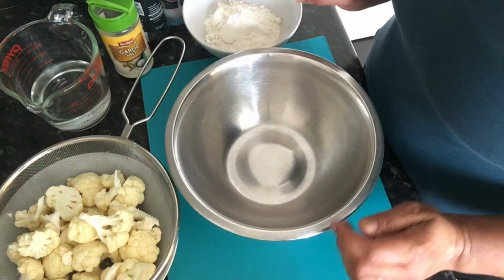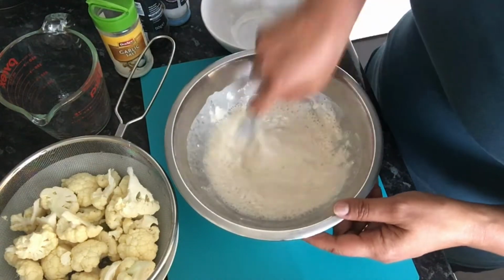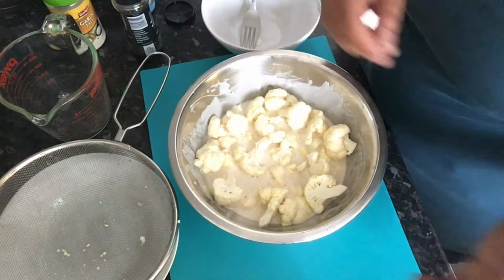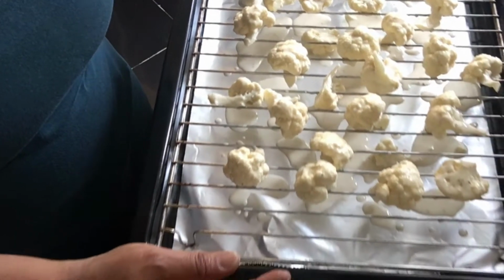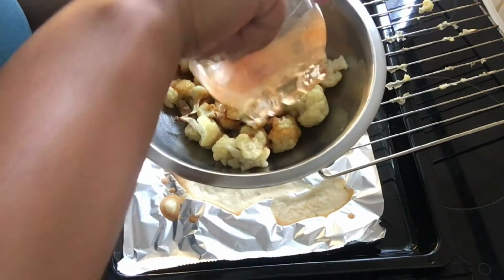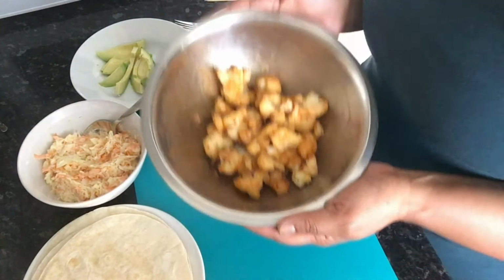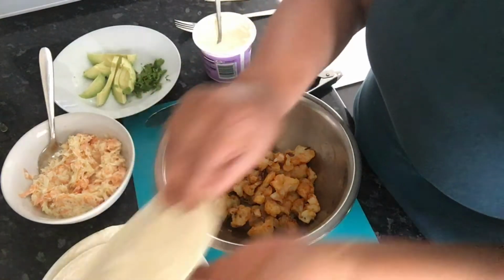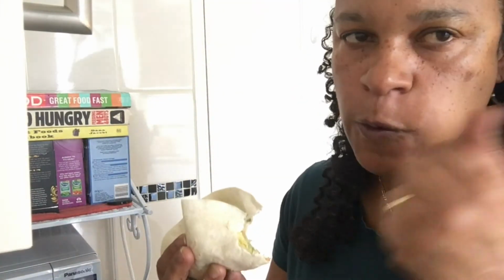Buffalo Cauliflower Tacos - An Easy Vegetarian Taco Recipe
Buffalo cauliflower tacos are an easy vegetarian taco recipe you can make for lunch or dinner. If you're looking for something different to make for Taco Tuesday, and you're wondering how to make buffalo cauliflower tacos, follow along.

If you would like to print a copy of this recipe, please visit my

Ingredients
3/4 cups flour
3/4 water
1 head of cauliflower
hot sauce (you're favourite brand)
6 flour tortillas

Filings (optional)
coleslaw
avocado
cilantro
sour cream